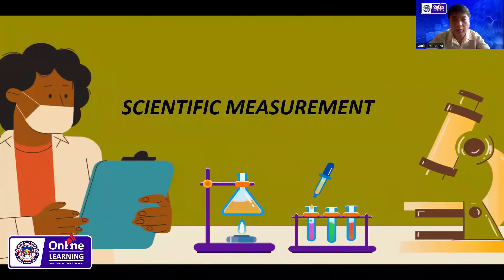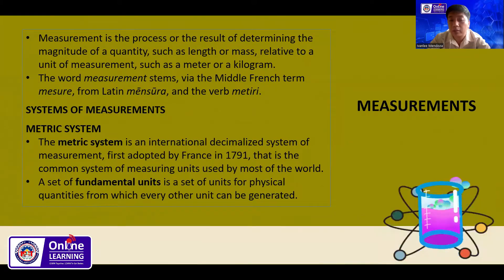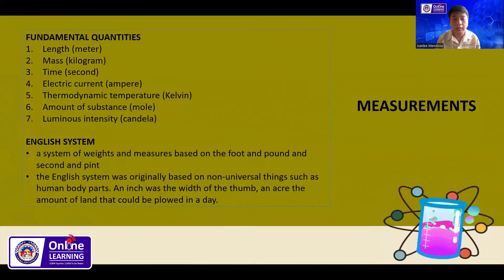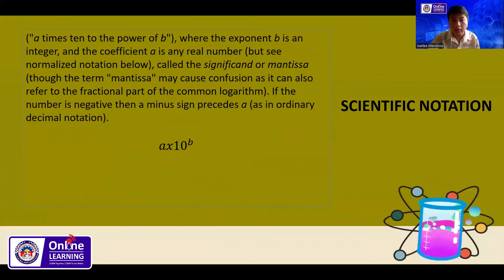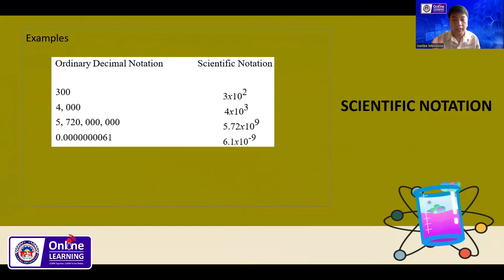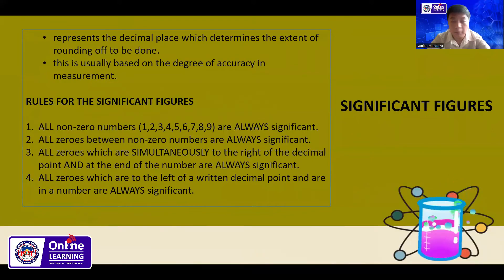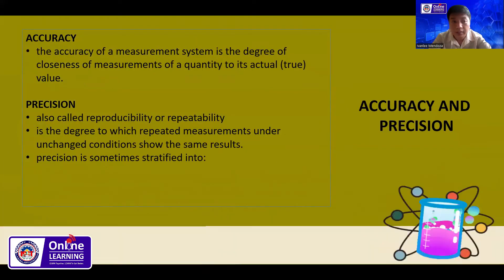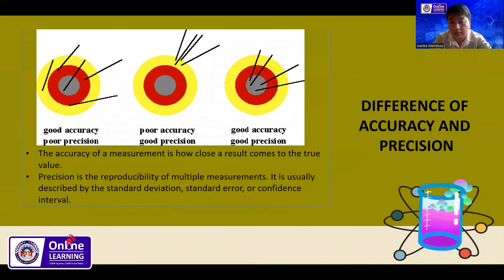Scientific Measurement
General Chemistry - BPCHEM
CHAPTER 03
Mr. Ivanlee Mendoza